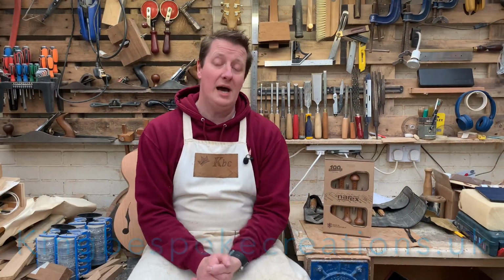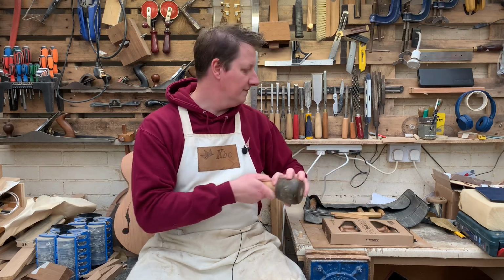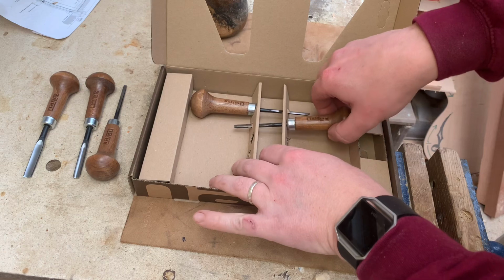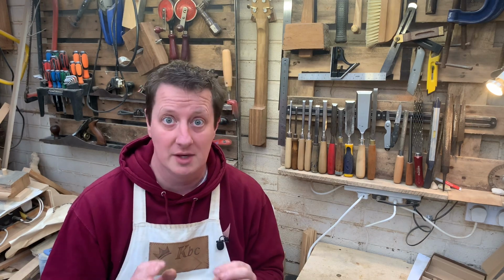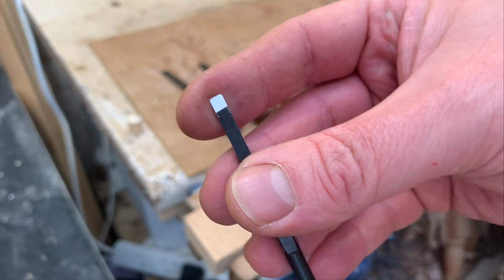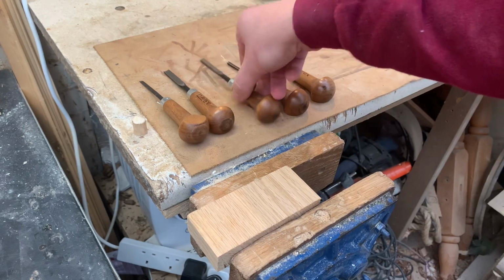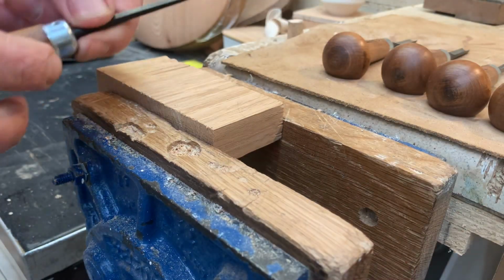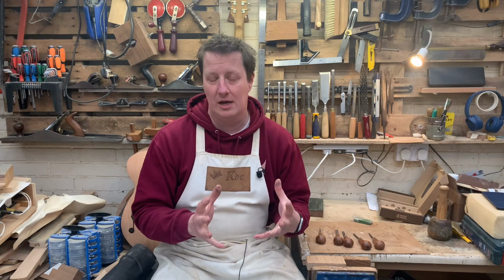Palm chisels | Narex palm carving chisel set review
In this video I try the Narex palm carving chisel set, and see if they are quality and sharp straight out the box.

This is the set I purchased, they were £67 at the time of recording

The Swiss made carving chisels I use are by PFIEL here a few

Very similar for 🇺🇸